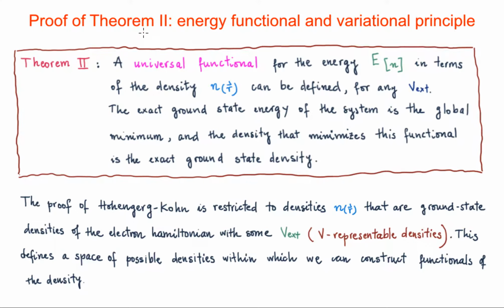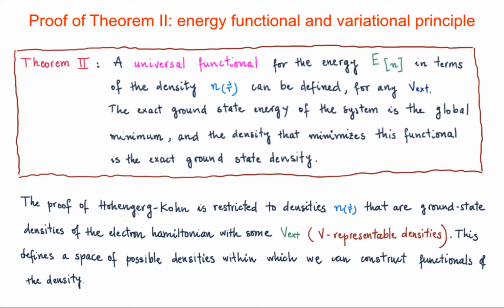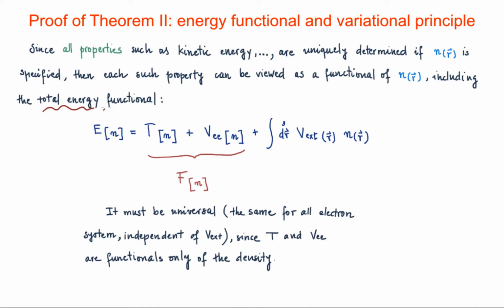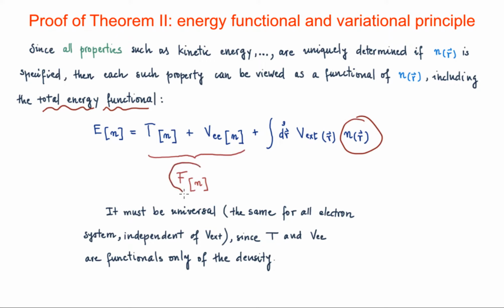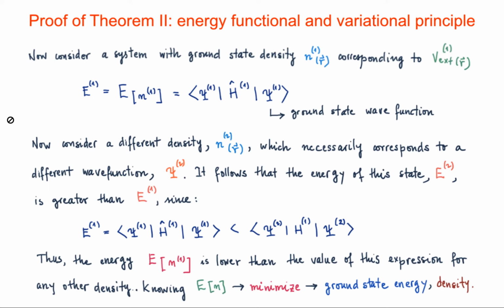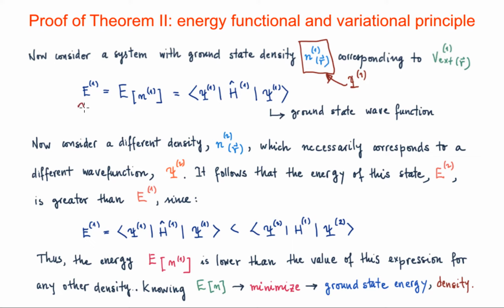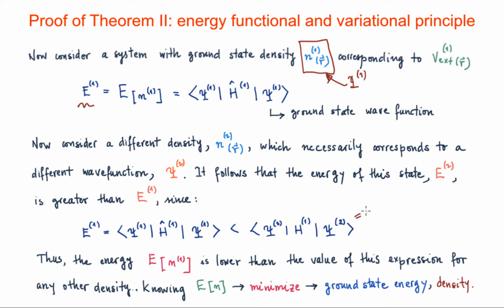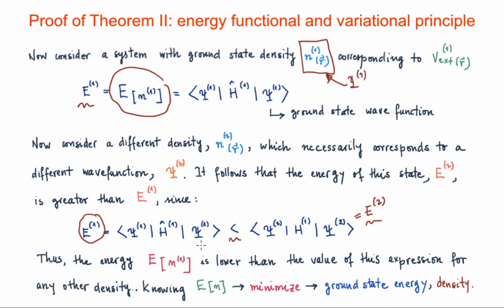Proof of Theorem II: energy functional and variational principle